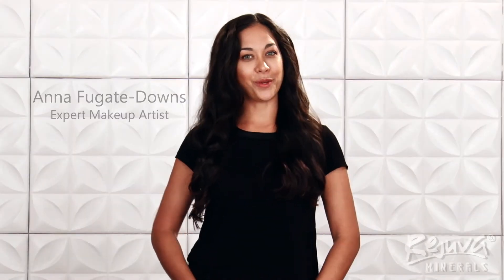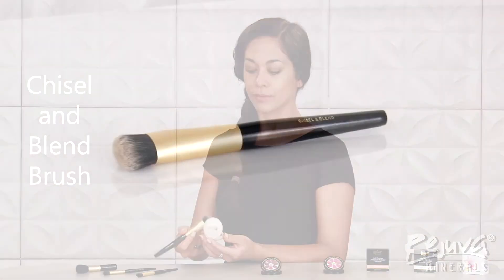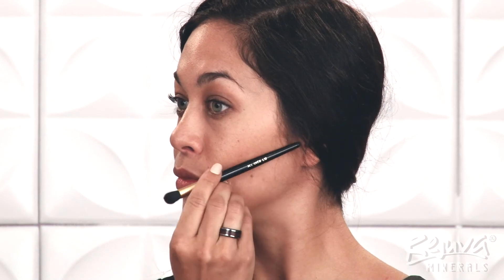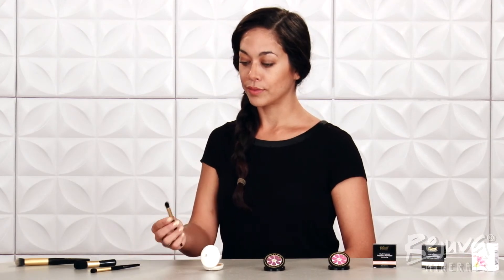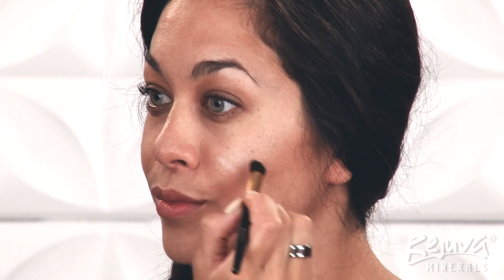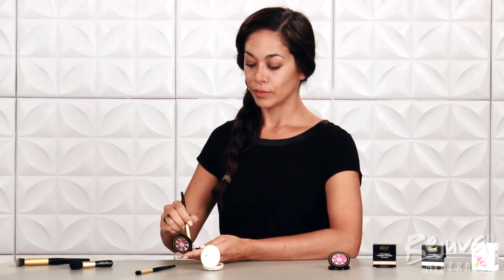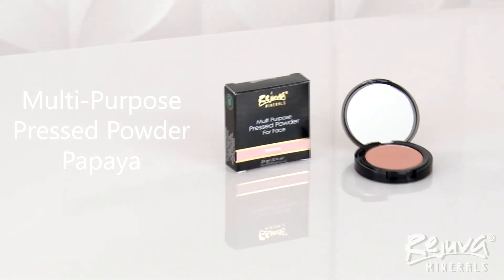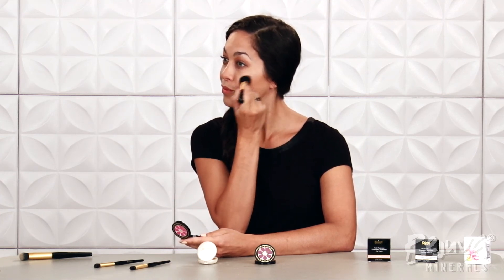Highlight and Contour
Learn how to highlight and contour using Rejuva Minerals naturally derived, organic makeup that is free from toxins, GMO's and is paraben free. Do you have areas that need to be less prominent? More prominent? Let professional makeup artist, Anna Fugate-Downs show you how using our Vegan friendly, USA made makeup brushes. Enjoy!